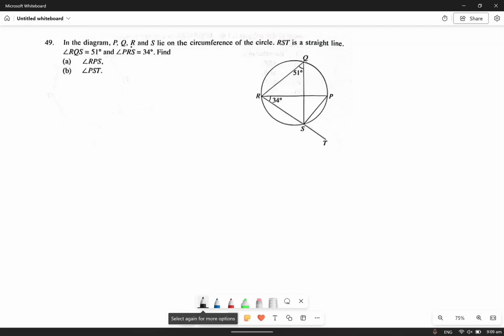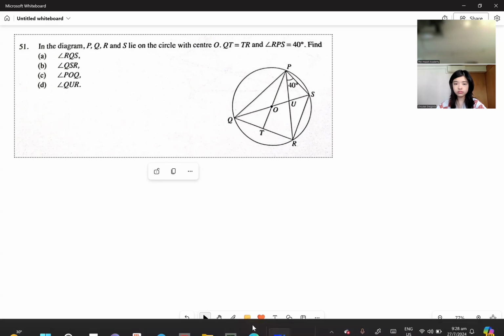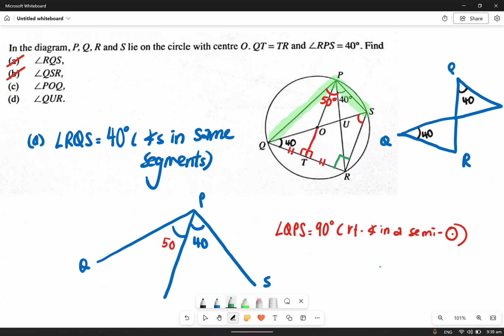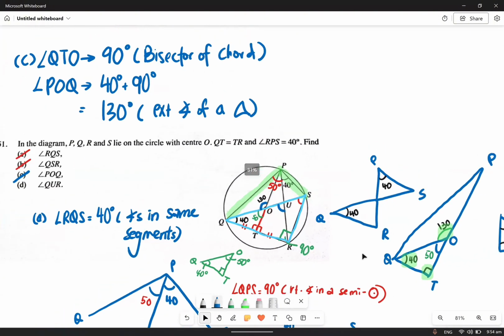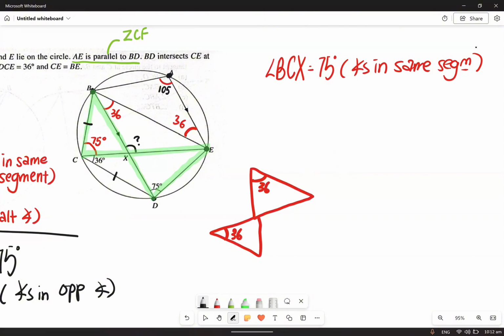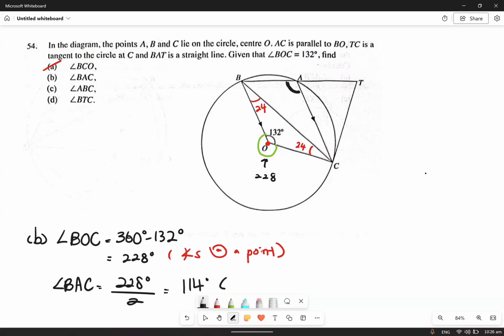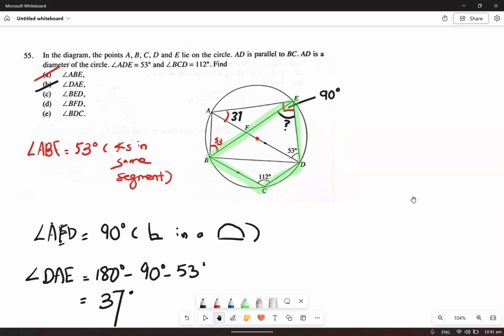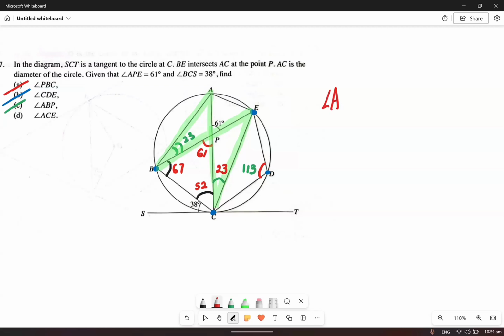S4 Circle Properties - Watch These 75 Minute If You Want To Do Well For Your O-levels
0:00 Intro
0:01 S4B Vol 1 CASCO Circle Properties (Q49 - Angles in Same Segment)
7:00 S4B Vol 1 CASCO Circle Properties (Q50 - Tangent to Circle)
10:33 S4B Vol 1 CASCO Circle Properties (Q51 - Angles in Opposite Segment)
36:51 S4B Vol 1 CASCO Circle Properties (Q52 - Angles in Same Segment / Angles in Opposite Segment / Angle in Centre is 2x Angle in Circumference)
46:07 S4B Vol 1 CASCO Circle Properties (Q53 - Angle in Centre is 2x Angle in Circumference)
50:12 S4B Vol 1 CASCO Circle Properties (Q54 - Angle in Centre is 2x Angle in Circumference/ Tan Perpendicular to Radius)
58:07 S4B Vol 1 CASCO Circle Properties (Q55 - Right Angles in a Semi-Circle)
1:09:49 S4B Vol 1 CASCO Circle Properties (Q57 - Angles in Opposite Segment)